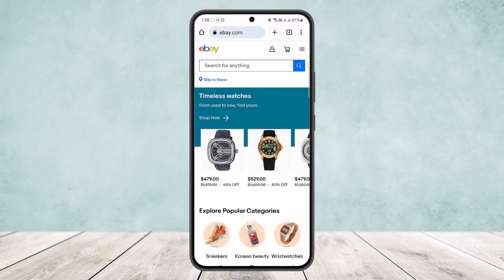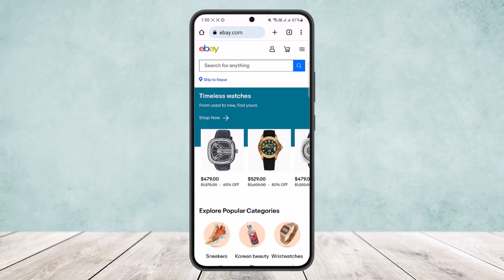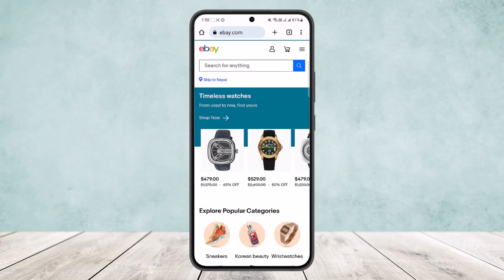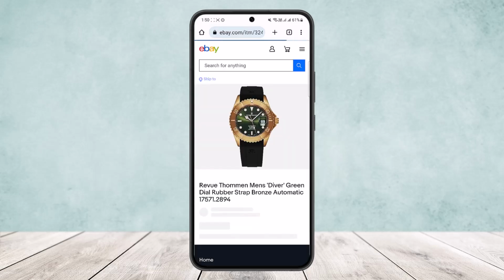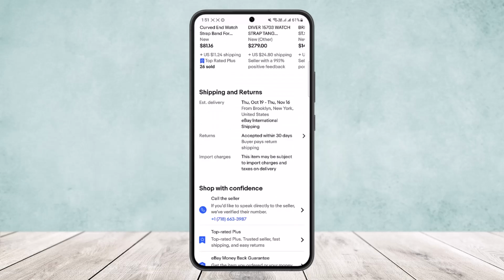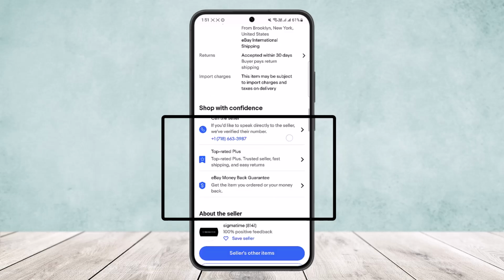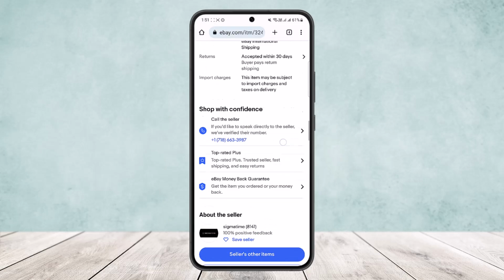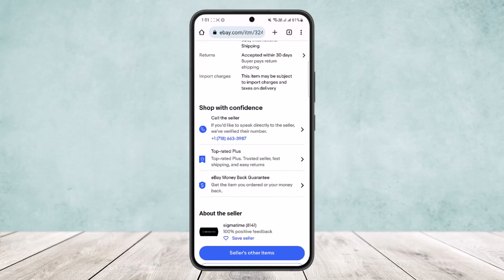How to Contact Seller on eBay !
In this tutorial video, I will simply show you how to contact seller on ebay. So just make sure to watch this video till the end.

~ Video Chapters:
0:00 Introduction
0:10 Seller contact
1:00 Outro